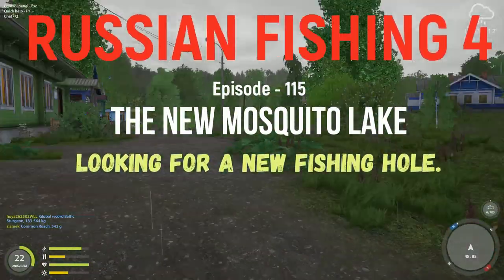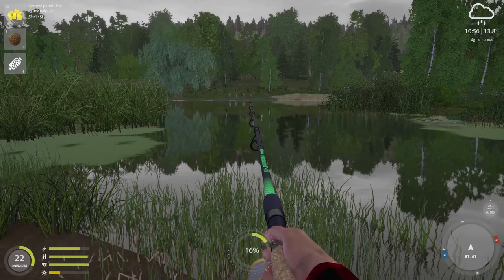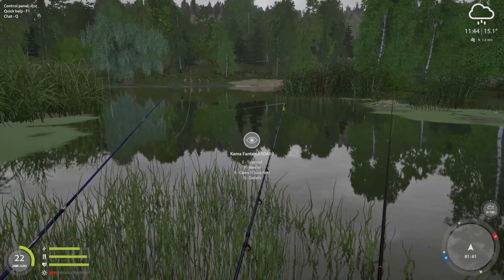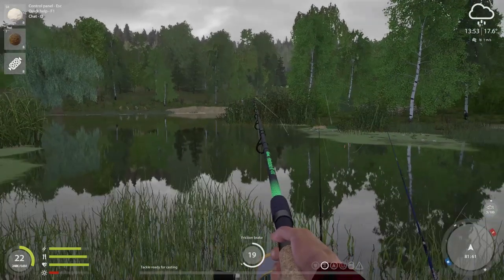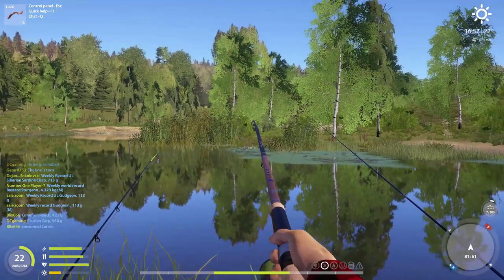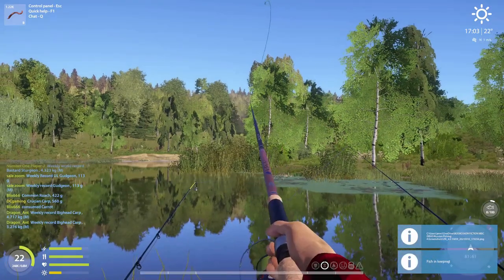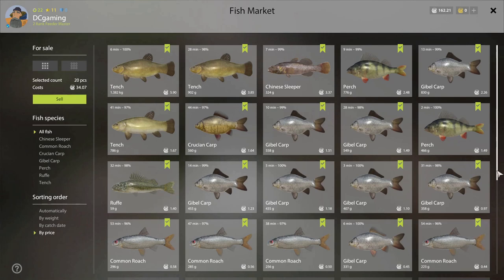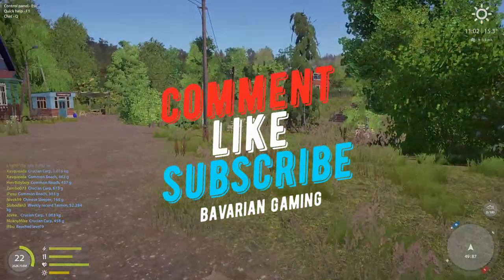RUSSIAN FISHING 4 - 115 - MOSQUITO LAKE, Looking for a NEW SPOT, Tench and possibilities!!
Russian Fishing 4, Episode 115 (NO RL MONEY PLAYTHROUGH)

Really felt like going Telescopic fishing this week. So i decided to go look for a good spot on the new Mosquito Lake map. Bav runs all the way to the back of the lake to a tiny little bay that we had tried once before. We have some slow fishing at times but end up learning a good amount about the spot. Let me know if you try the spot out in the comments. Good Fishing and have a good one.

Russian Fishing 4, RF4,

Winding Rivulet, Cottage Pond, Mosquito Lake, Old Burg, Bear Lake, Kuori Lake,